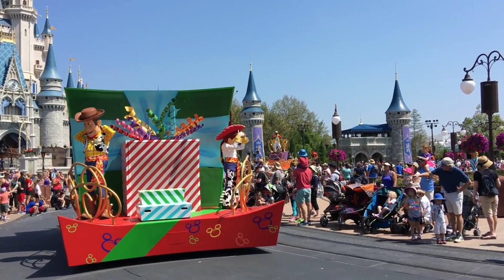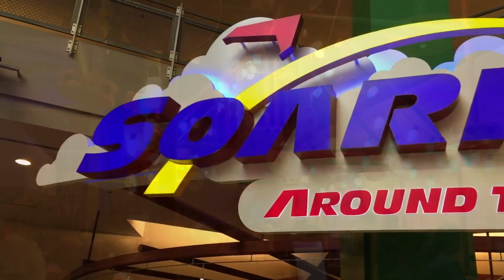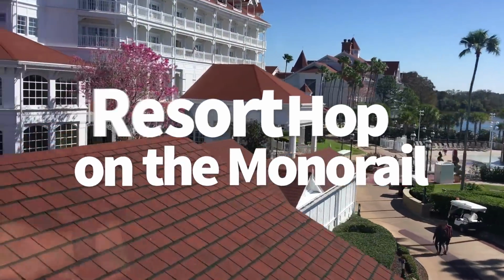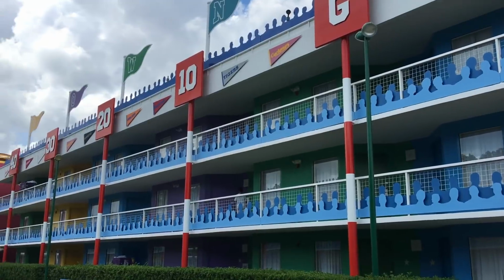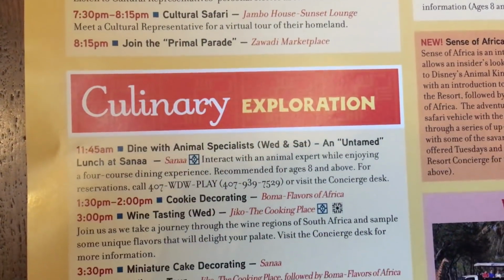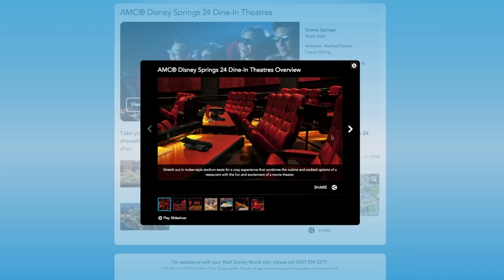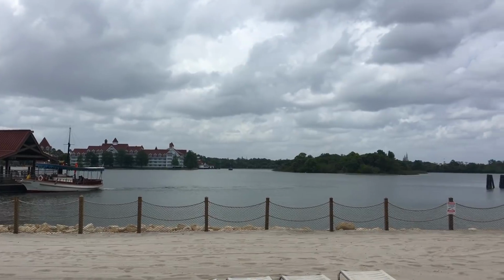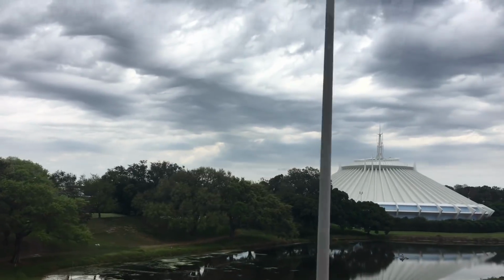5 Ways To Turn Rainy Days into Awesome Days at Disney World!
Rainy days at Disney World don't have to be a bust! There are plenty of activities to enjoy even when it's pouring outside -- and we've put a great list together for you!